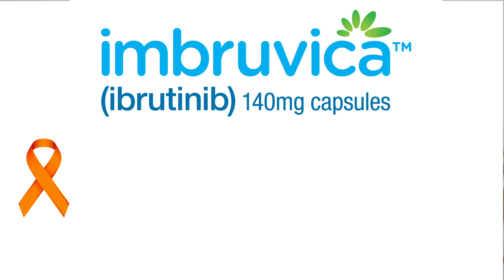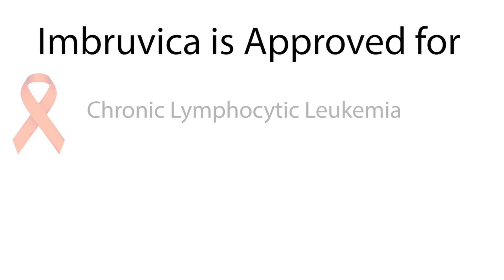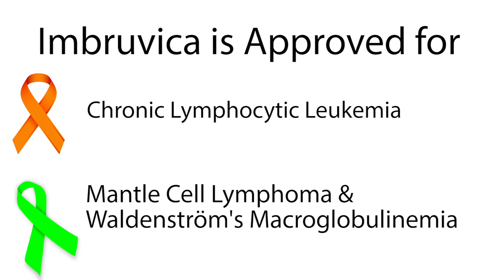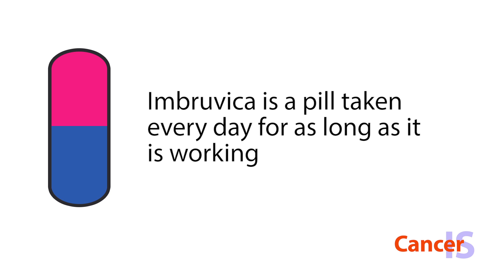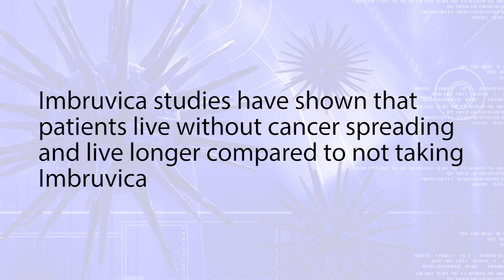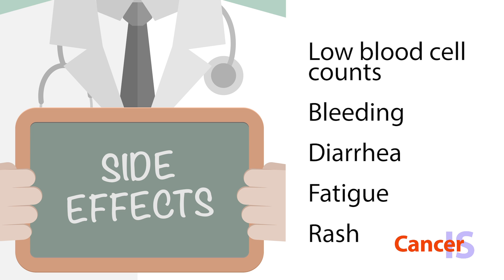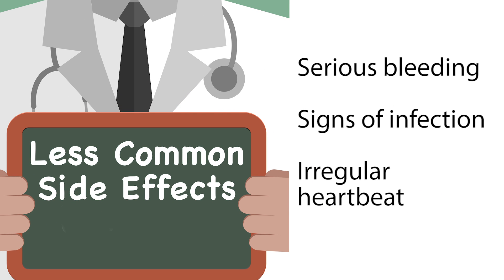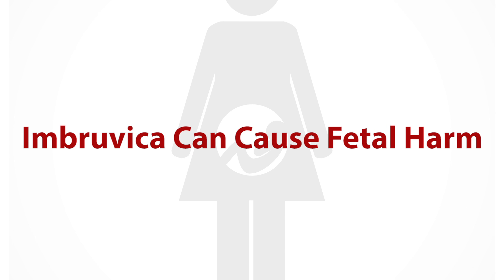How Targeted Cancer Treatment Imbruvica (Ibrutinib) Works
Imbruvica (Ibrutinib) is a cancer treatment for certain types of blood and lymph node cancers, such as chronic lymphocytic leukemia and mantle cell lymphoma. In this video, oncologist Stephen Lemon MD talks about how Imbruvica works, including what types of side effects may occur from this treatment. to learn more about this blood cancer treatment.

Taken orally by pill, this targeted therapy has shown in studies to help patients live without cancer spreading and live longer compared to patients not taking the drug. Ibrutinib is the trade name and Imbruvica is made by Pharmacyclics and Janssen Biotech.

What is targetedtherapy? Unlike standard chemotherapy which often attacks the patient's healthy cells along with the cancer cells, targeted therapy will go after the cancer cells, while doing less damage to the patient's normal cells.

These cancer education videos are intended to provide further information on new or recent cancerdrug treatments.

Dr Stephen Lemon is medical oncologist who now practices at Overlake Cancer Center Bellevue WA.   He produces cancer information videos and web related cancer education projects.